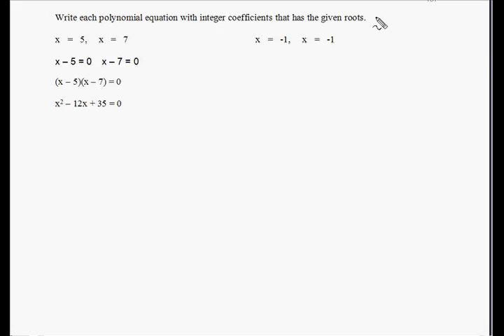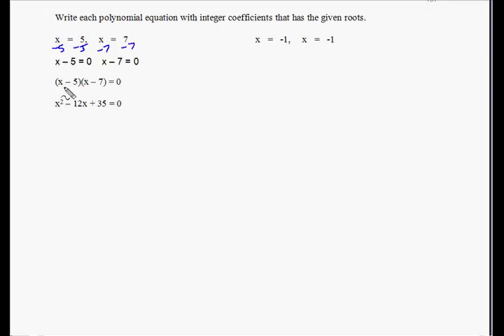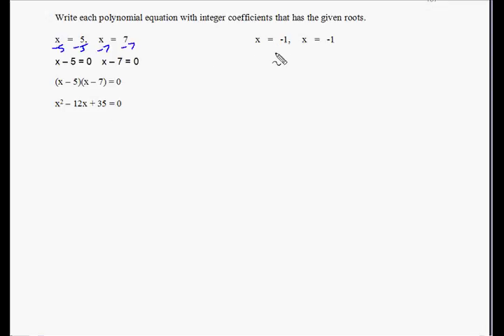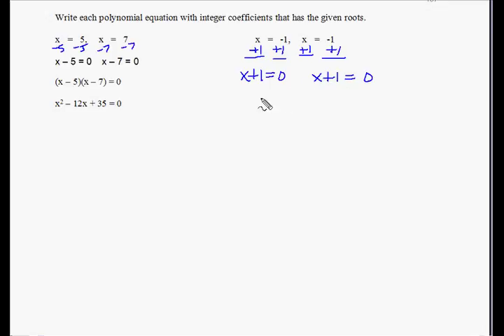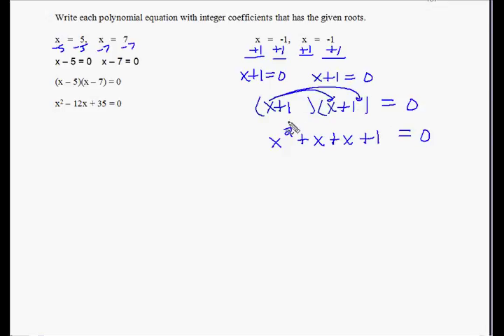22d Find Quadratic Equation given solutions example 1